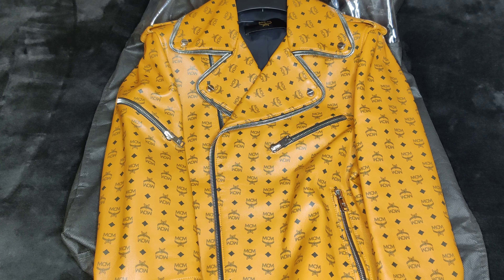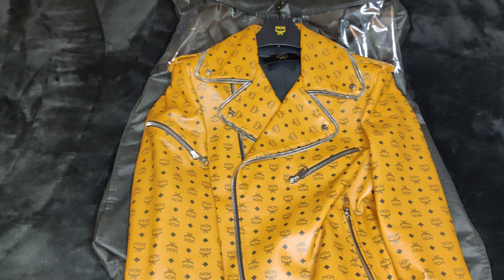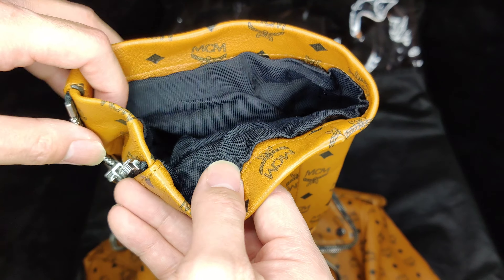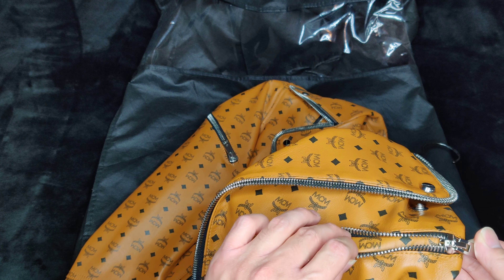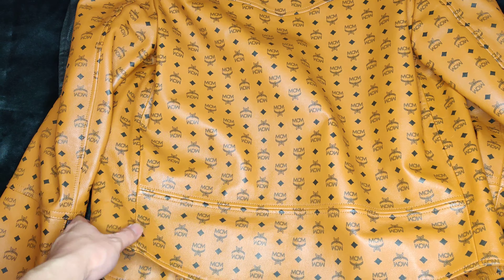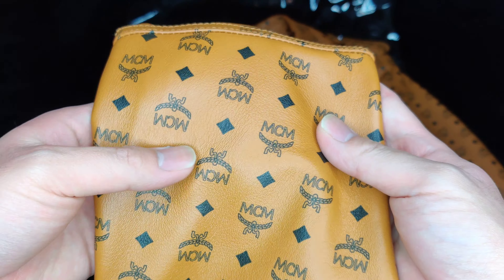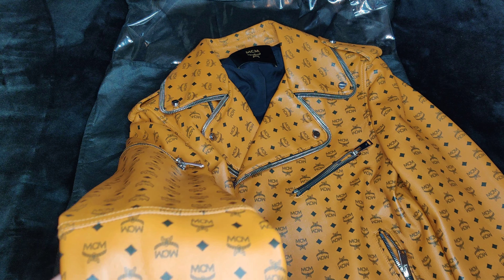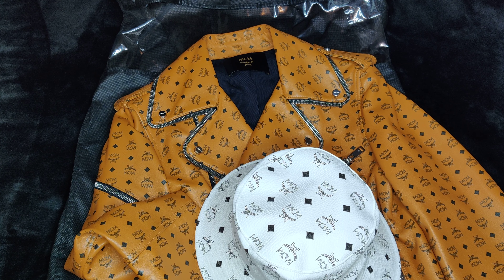MCM Cognac (brown) Leather Riders Jacket Review